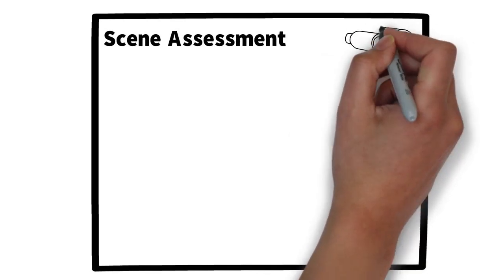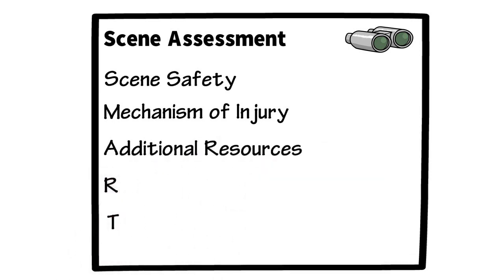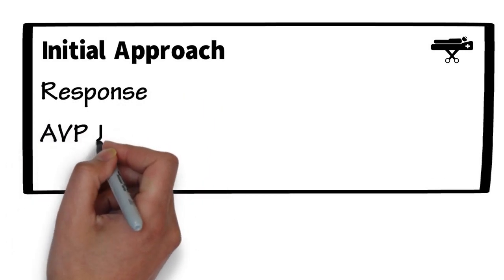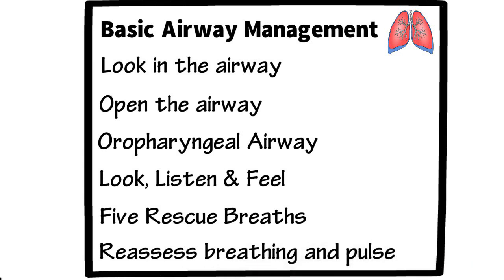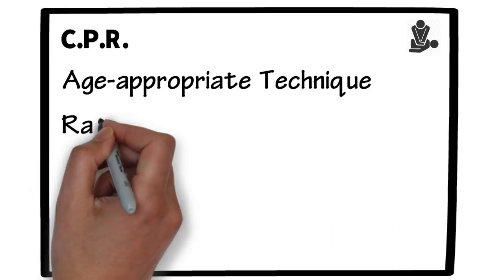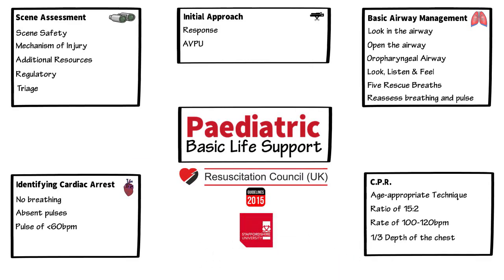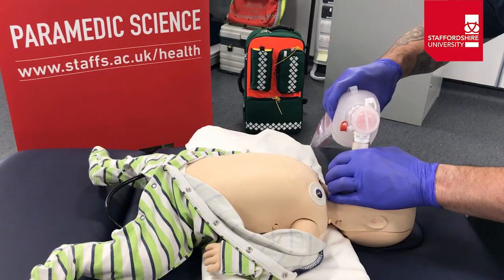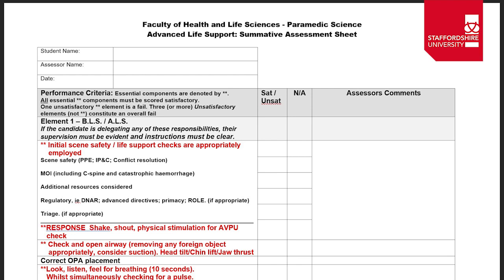Paediatric Basic Life Support